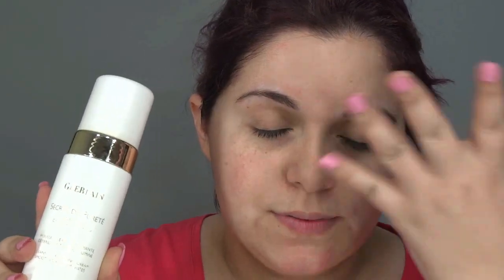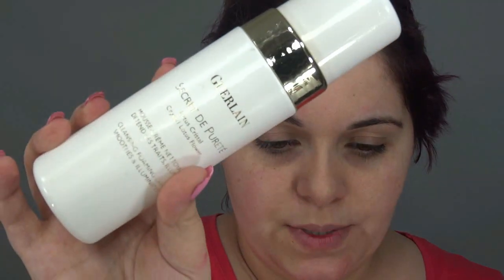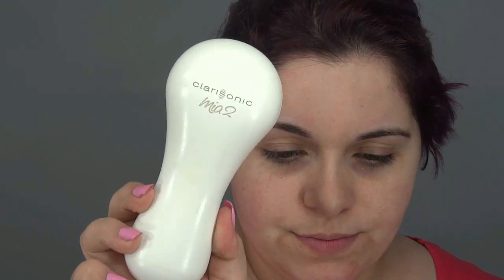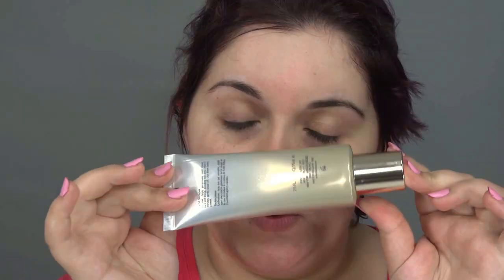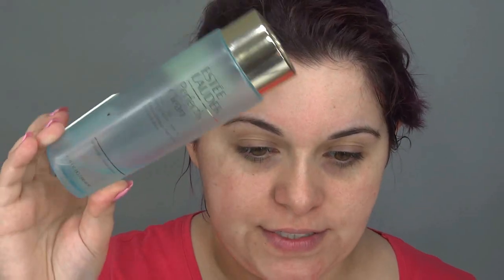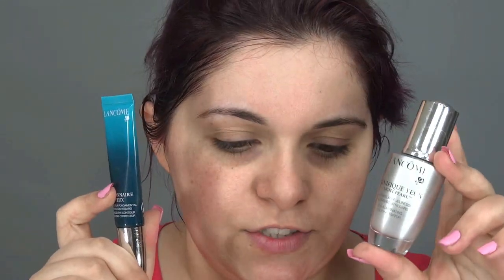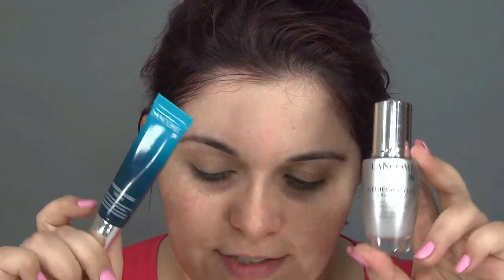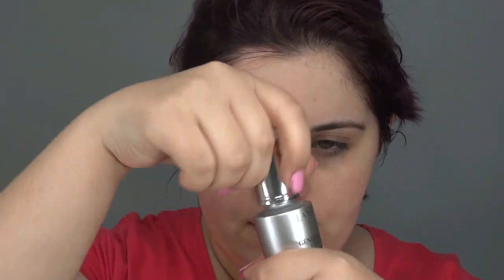MY NIGHT TIME SKINCARE ROUTINE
Hey loves today's a night time skincare routine is a different video from the others i do, and i enjoy it doing for you guys.

So i hope you like this one to and don't forget to subscribe to my channel give a thumps up on this video share with your friend if you guys love it.

Facebook: Andreia Neves Make Up

Love you all::::::::::::::::::::::::::::::::::::::::::::::::::::::::::::::::::::::::::::::::::::::::::::::::::::::::::::::::::::::::::::::::::::::::::::::::::::::::::::::